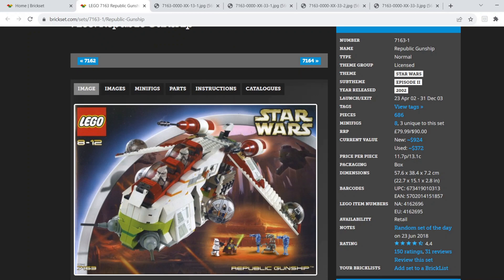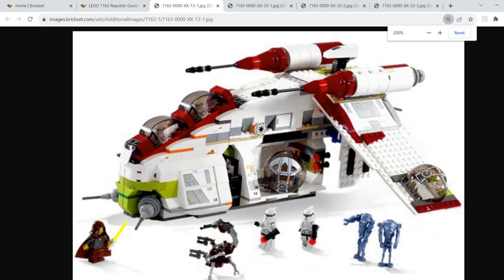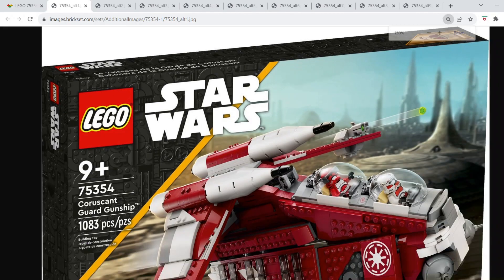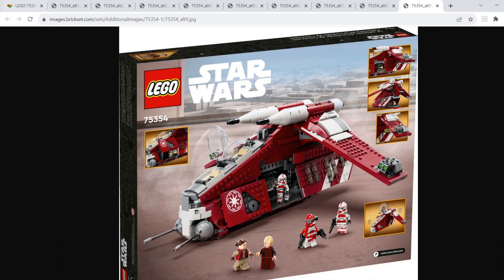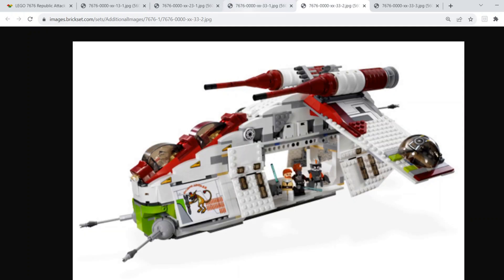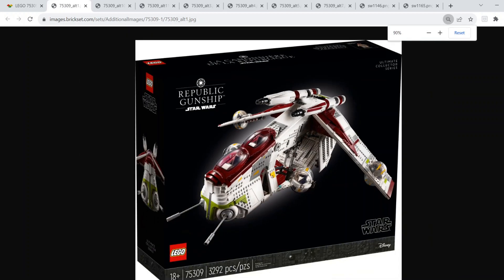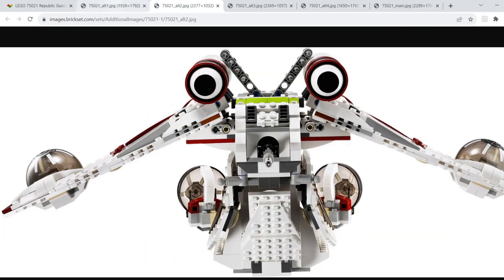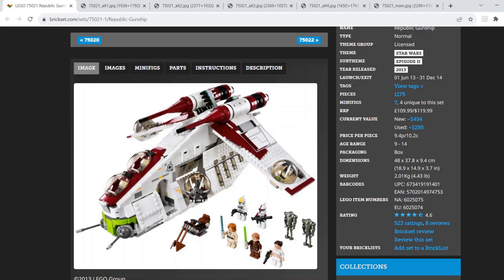Ranking EVERY Lego REPUBLIC GUNSHIP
Here is my ranking of every Lego Star Wars minifigure Scale, and UCS Republic Gunship!